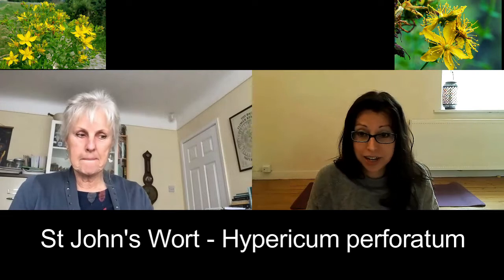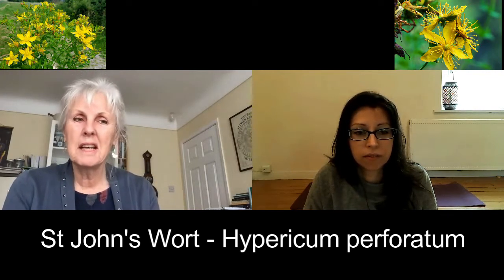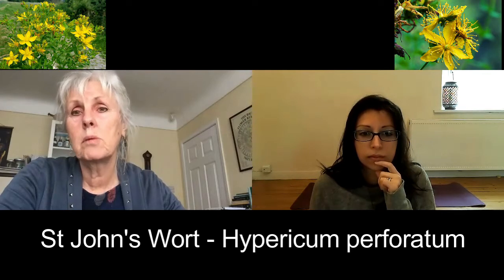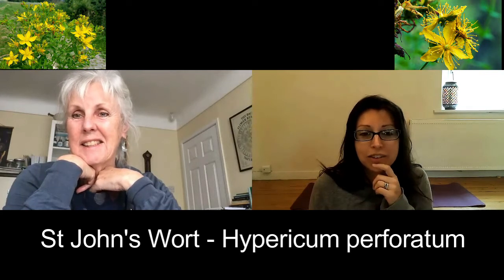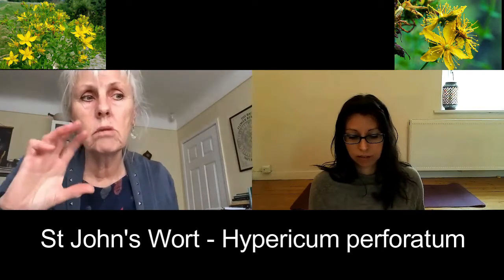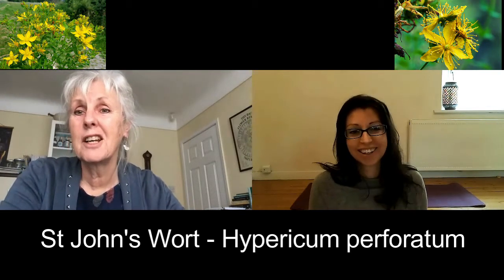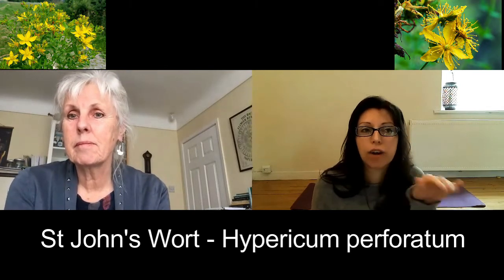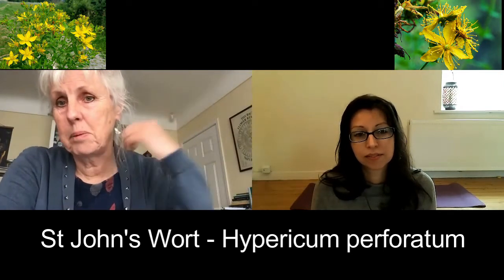The Herb Society UK - St Johns Wort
In this episode I am talking with Barbara Wilkinson, Medical Herbalist and trustee of The Herb Society UK.

This is part 2 in the Herb gardening series.

Today we are talking about St John's Wort.

- What to use it for

- How to grow it

- How to harvest it

- When to harvest it

- How to store it